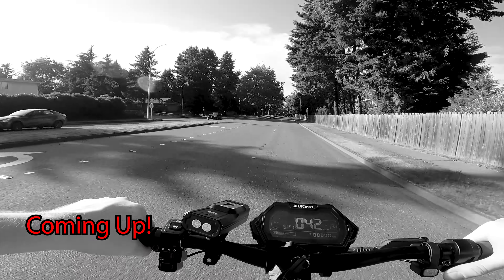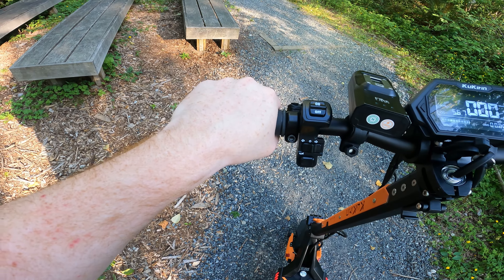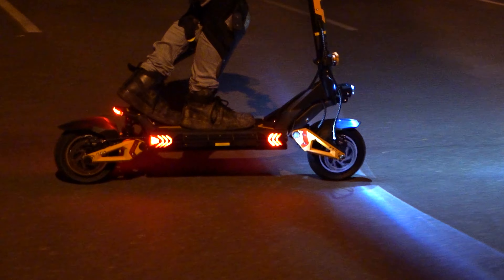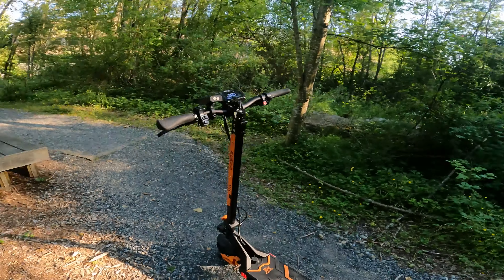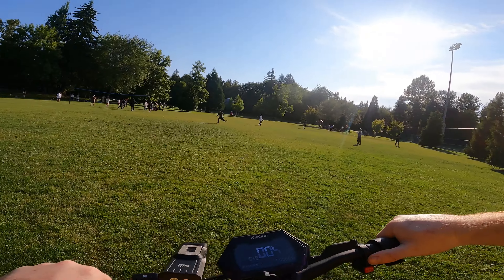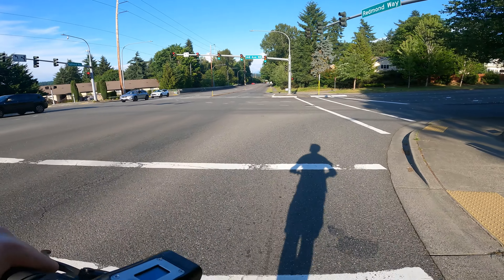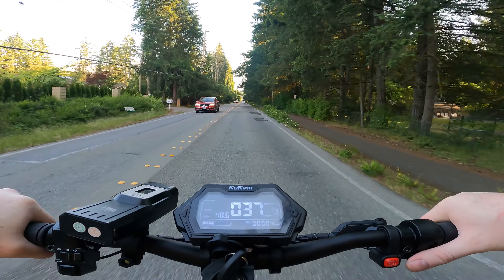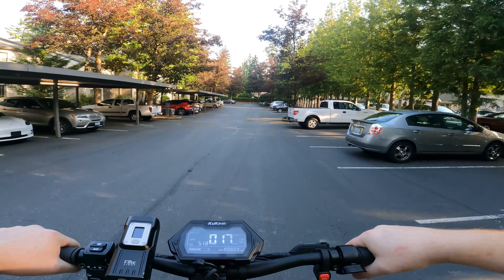This QUICK Scooter Gives VSETT A Run For The Money! *KuKirin G3 Pro Testing*